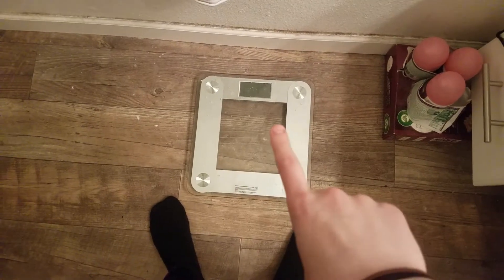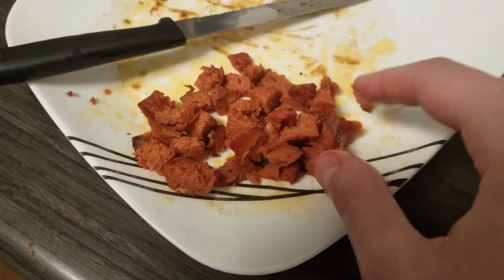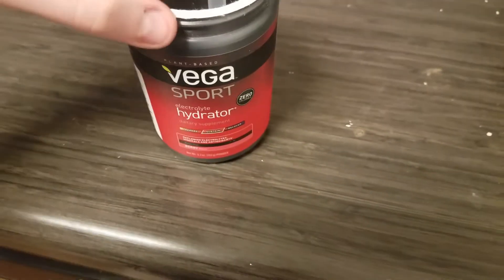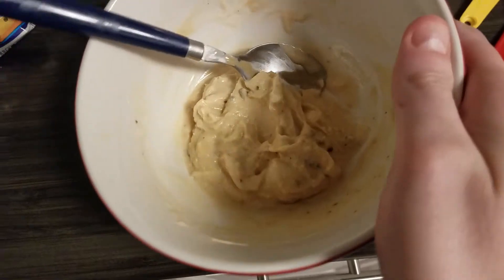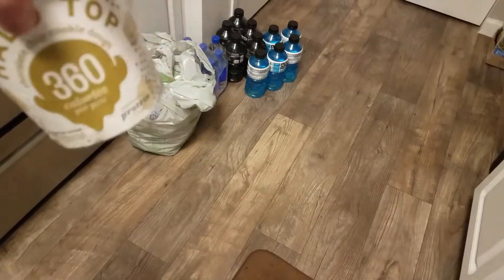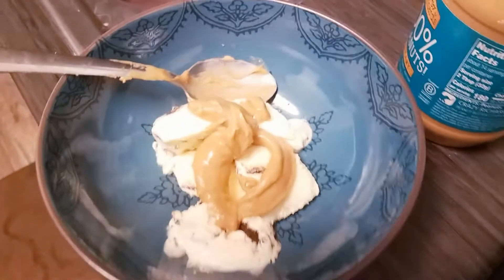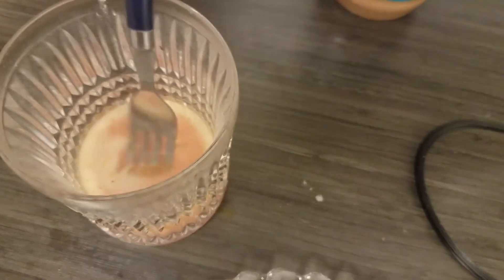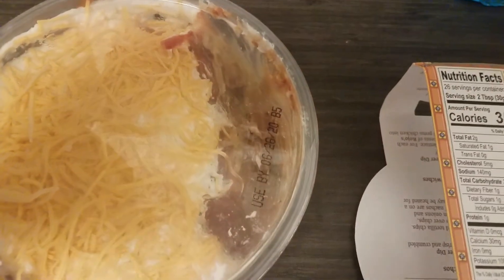KETO CUT/SLIM DOWN WEEK 7~CUTTING CALORIES AND MINIMIZING CARBS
Today I share my week 6 of eating keto to lost weight. I stick to a 1100 calories diet and 20g net carb regimen per day. Let's see if I lose weight!